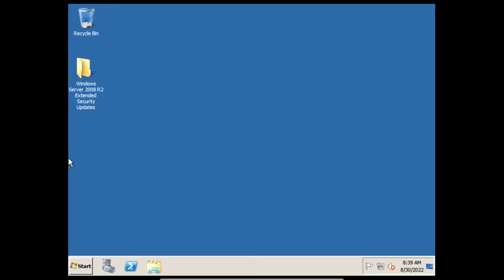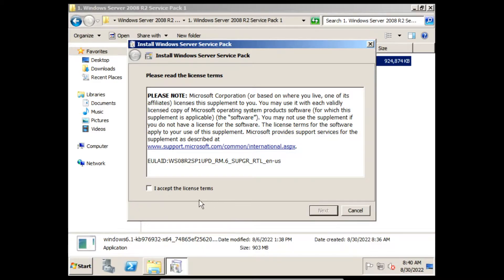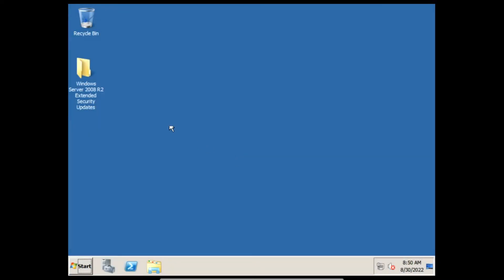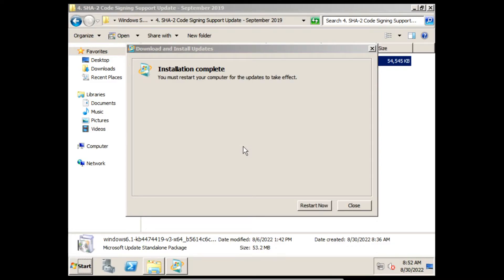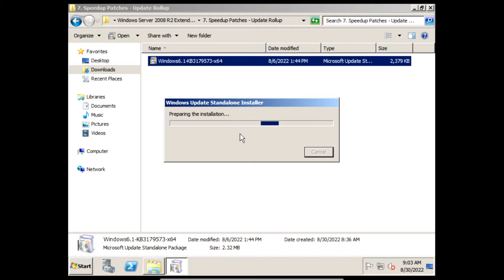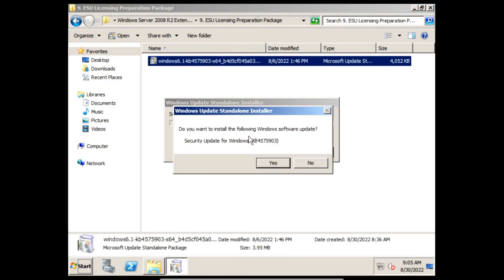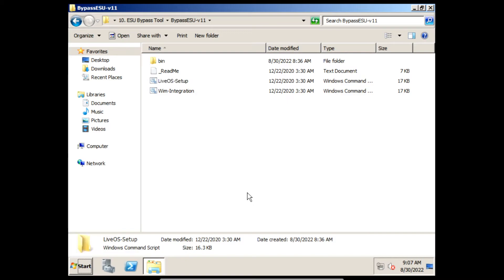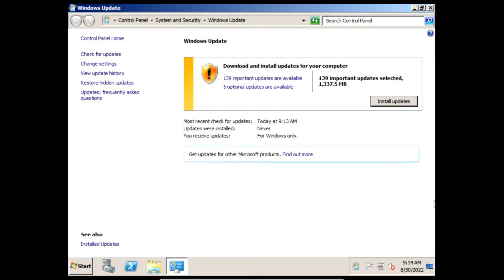How to Get Extended Security Updates for Windows Server 2008 R2 (Still works in 2025!)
Hey everyone, and welcome back to another video on the channel. In today's video, we will be getting Extended Security Updates, in Windows Server 2008 R2.

Please Note that I am NOT responsible for anything that goes wrong to your PC, and please proceed at your own risk. Since damages to your pc are possible, I would recommend backing up all your files and make a system restore point. You could even do this on a virtual machine or on an older pc first. So incase anything goes wrong, it won't affect your pc.

Instructions:

1. Install Service Pack 1 If Not Installed Already
2. Install The Root Certificate Update
3. Install The Servicing Stack Update - March 2019
4. Install The SHA-2 Code Signing Support Update - September 2019
5. Install The Servicing Stack Update
6. Install The Windows Update Agent
7. Install The Speedup Patches - Update Rollup
8. Install The Latest Extended Servicing Stack Update - May 2020
9. Install The ESU Licensing Preparation Package
10. Install The ESU Bypass Tool (Password To Extract: 2020)
11. (Optional) Install The KB3102810 Update File
12. Check For Updates

Timestamps

Intro: 0:00 - 0:25
Step 1. Installing Service Pack 1: 0:25 - 0:50
Step 2. Installing The Root Certificate Update: 0:50 - 1:02
Step 3. Installing The Servicing Stack Update - March 2019: 1:02 - 1:17
Step 4. Installing The SHA-2 Code Signing Support Update - September 2019: 1:17 - 1:34
Step 5. Installing The Servicing Stack Update: 1:34 - 1:45
Step 6. Installing The Windows Update Agent: 1:45 - 1:57
Step 7. Installing The Speedup Patches - Update Rollup: 1:57 - 2:11
Step 8. Installing The Latest Extended Servicing Stack Update - May 2020: 2:11 - 2:26
Step 9. Installing The ESU Licensing Preparation Package: 2:26 - 2:39
Step 10. Installing The ESU Bypass Tool: 2:39 - 3:03
Step 11. Checking For Updates: 3:03 - 3:21
Step 12. Installing The KB3102810 Update File: 3:21 - 3:30
Outro: 3:30 - 4:10